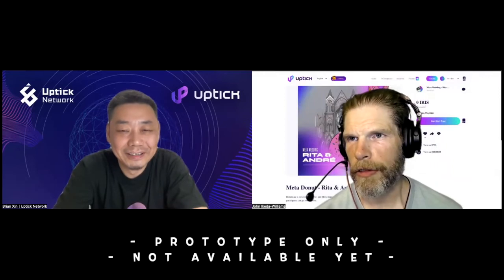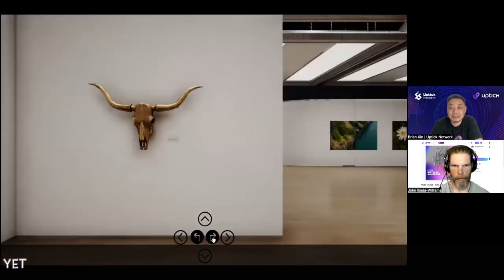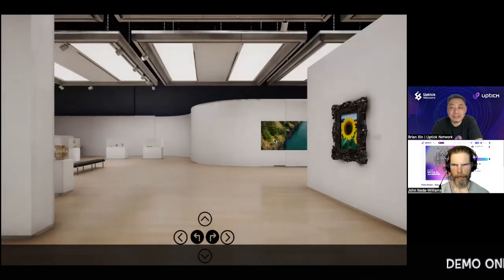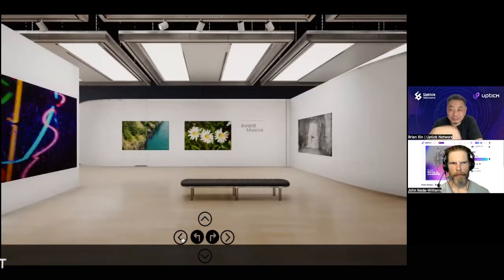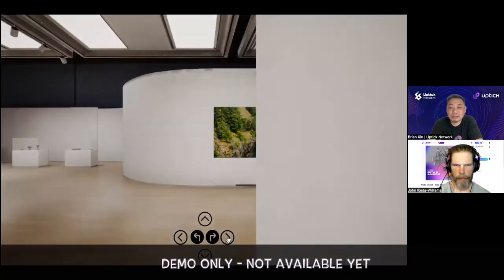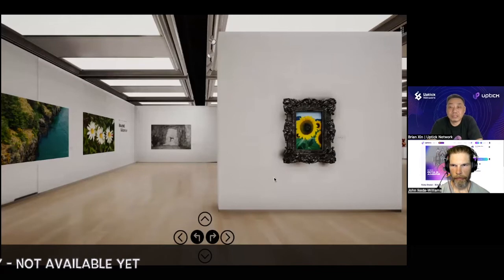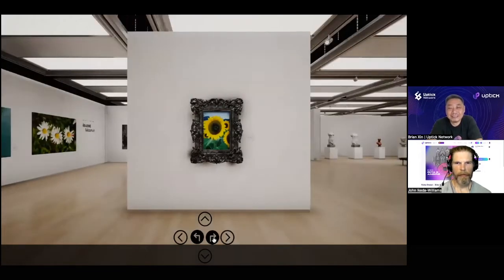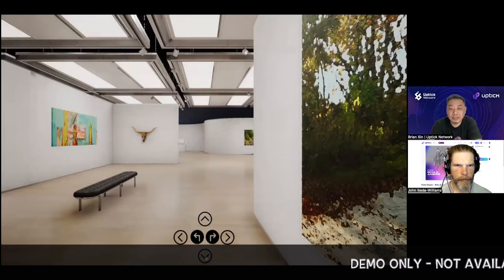Uptick Updates - Episode 17: Casual Chat About Why Creators Should Check Out Uptick NFT Marketplace!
In this episode, Brian Xin talks about reasons to give Uptick a try.  The main points from his talk follow:

- The Uptick NFT Marketplace is the first flagship app running on the Uptick blockchain.

- Uptick is constantly optimizing a seamless workflow for creators (create, mint, sell, messaging…

- Uptick NFT Mobile Marketplace App is the 1st mobile NFT marketplace app in the world!

- Uptick recently launched folders (off-chain) and collections (on-chain) based on creators’ requests.

- Uptick is currently tweaking the customizable profile page/storefront pages for creators.

- Uptick is enhancing the Uptick referral program & social graph to optimize transparency and create incentives to invite more talented artists.

- The Uptick Team has a long history of combining social media marketing & e-commerce.

- Uptick has a “Multiple Terminal Strategy” for creators - think the Uptick Ecosystem.

-  Uptick virtual galleries for art NFTs are coming soon!  Check out the prototype!

- Uptick is covering the full scope of NFTs: collectible NFTs, functional NFTs, and connecting
everything as much as possible with Web 3.0 applications.

- Uptick is creating a "small world" and a variety of ways to add value to the content that is entered into the ecosystem.

- Your data and your assets belong to you and always follow your wallet address which is your identity in Web 3.0.

- If you put your works in the Uptick Space, it is not just for today, but it has the potential to be used/monetized in the future.

- Foundation OS?  Web 5.0?  How does Uptick compare?

- Decentralized Commerce?

- Multiple Token Economy?

- You'll be able to list your work in USDC or other stable coins / more cryptocurrencies coming soon.

- Even more features and a significant upgrade coming in Q3!

- The first 2 mints are free!  Give it a try.

- Infrastructure support - you are not joining a marketplace, you are joining an ecosystem!

- Interoperability is one of Uptick’s primary focuses.  Your NFTs will be everlasting and be able to join other crypto economies.  You’ll have the freedom to move them around and even try multiple listings!

- Uptick is not stuck in a rigid business plan.  The team are experienced entrepreneurs and are very openminded

*** AMA potentially coming up in July 2022.  Put any questions you may have in the comments section below ***